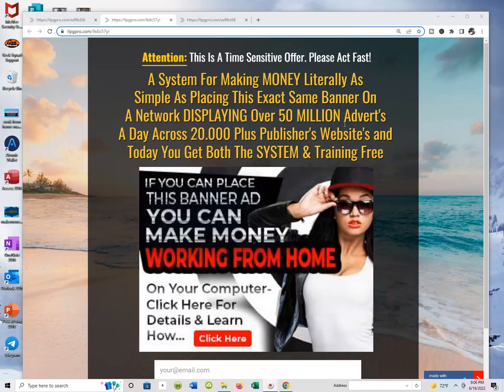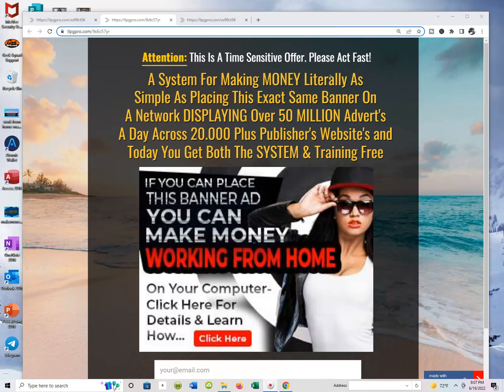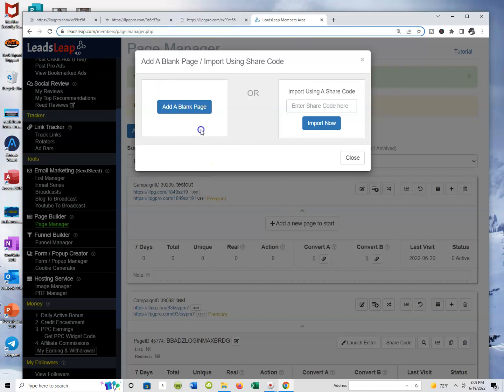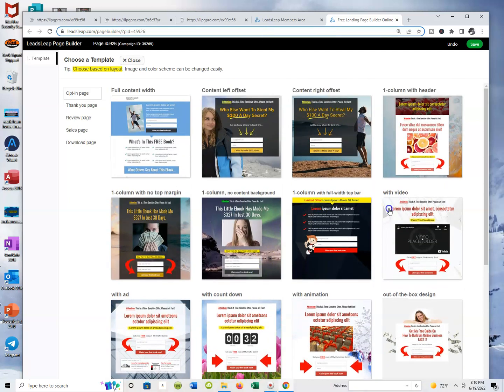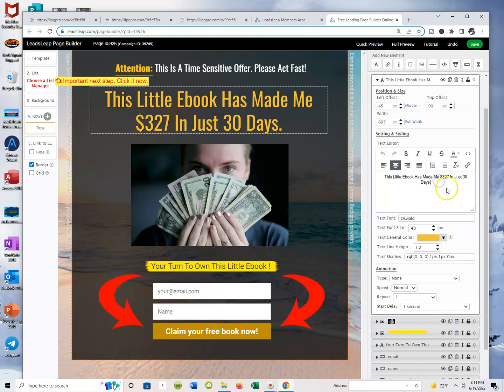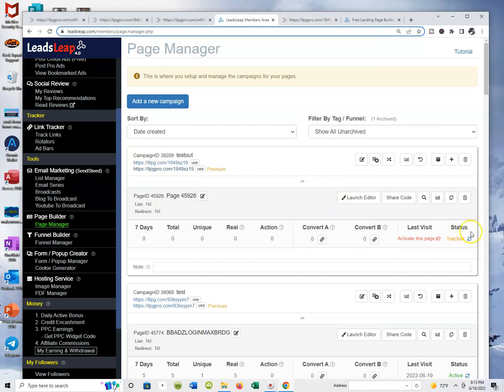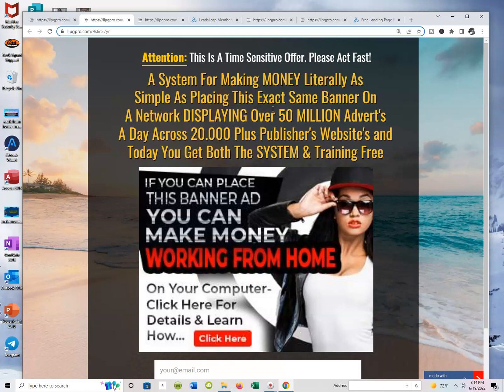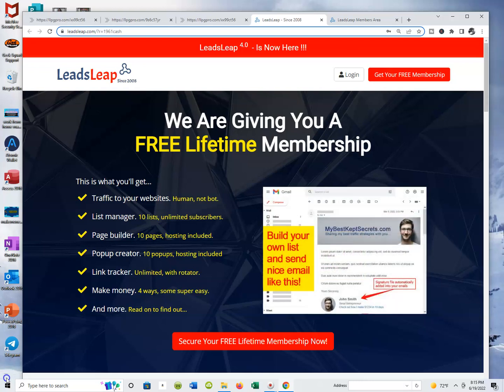The New 🎧 Leads Leap Review How 💥To Acceess The Leads Leap ✔️Page Builder Create New Pages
In ThisThe New Leads Leap Review  Lets Talk About How To Acceess The Leads Leap Page Builder Create New Pages!!

How To Use Leads LEAp Page Builder,New Leads Leap Review,Leads Leap Reviews On Youtube,The New Leads Leap Review,Leads Leap Reviews Youtube,How To Create  Your Page Inside Of Leads Leap,Create Leads Leap Capture Pages